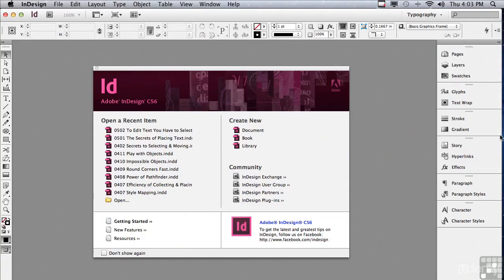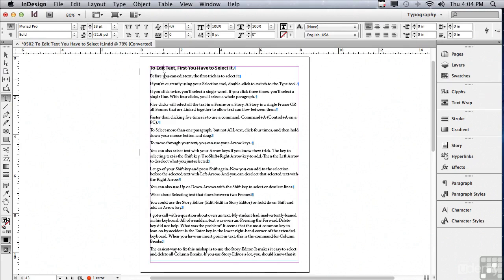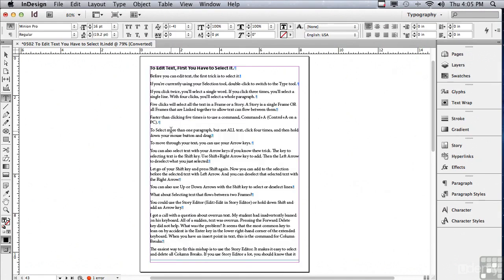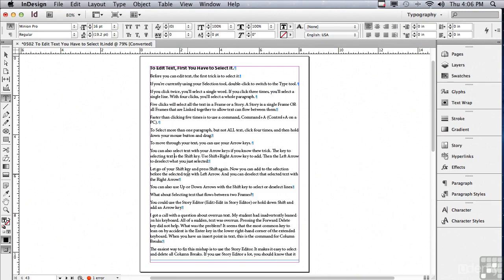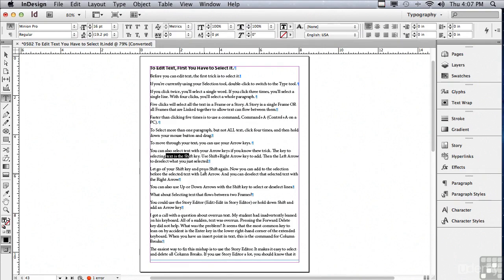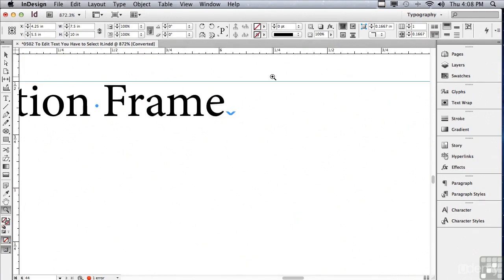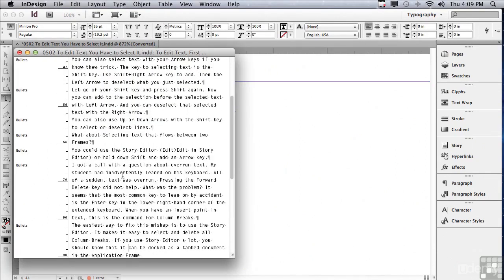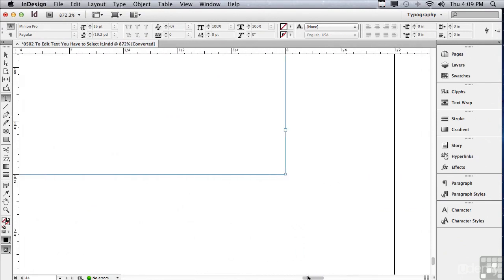tutorial adobe indesign To Edit Text You Have To Sel